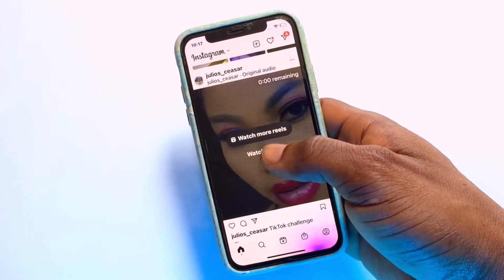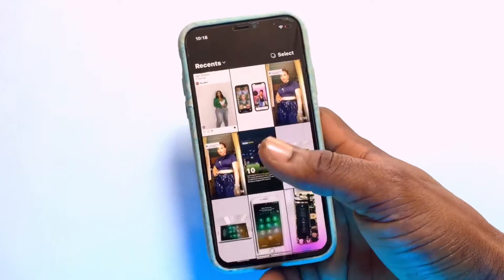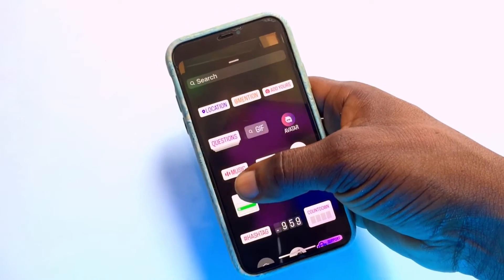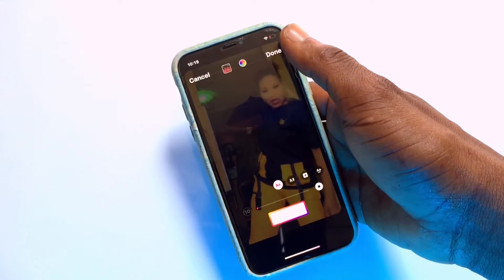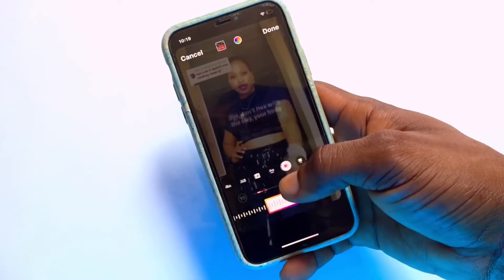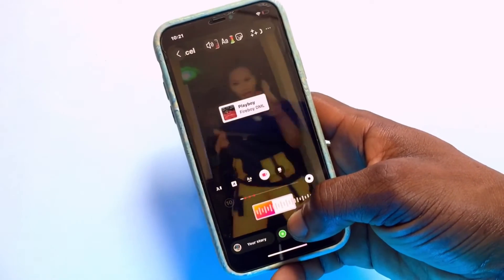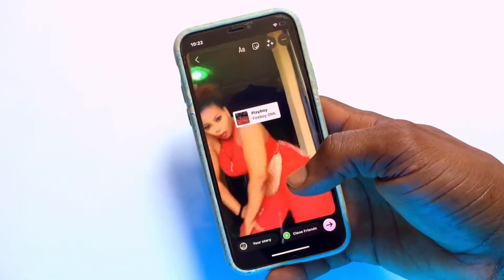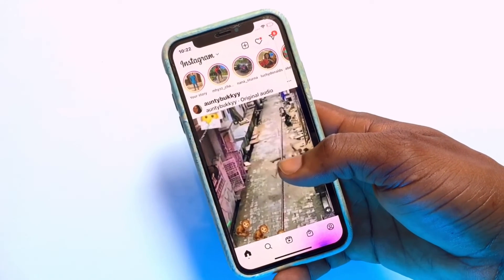How to ADD MUSIC To Instagram Story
📌Music Credit.